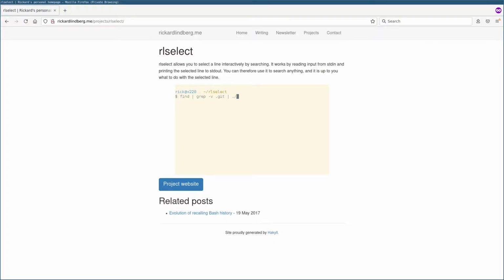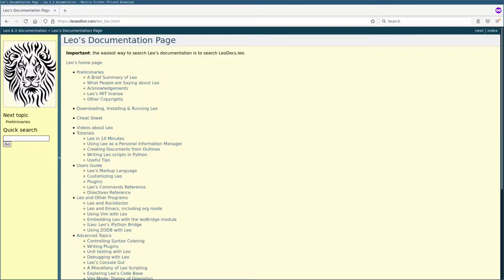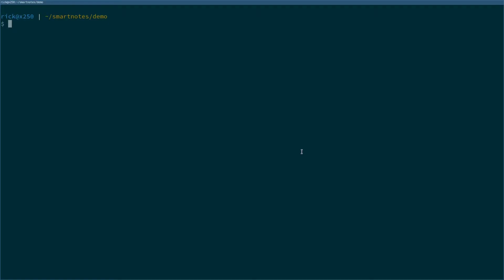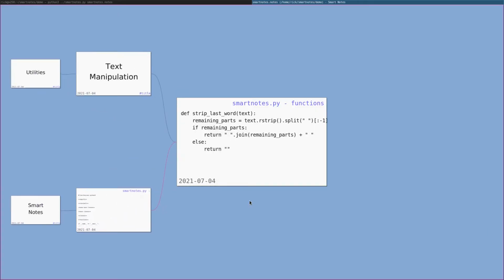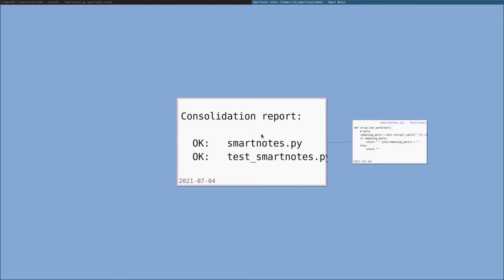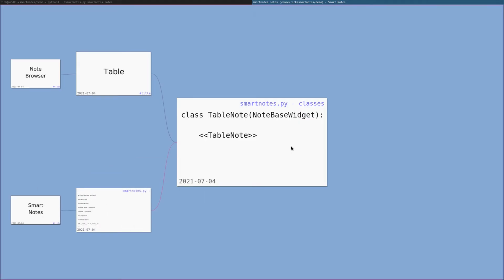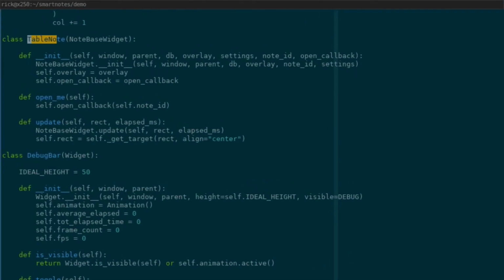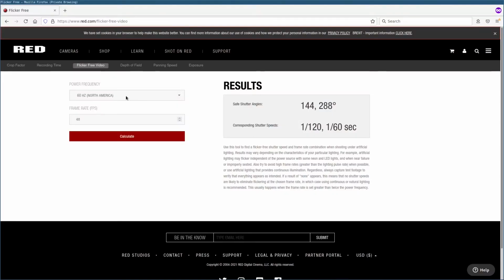Dogfooding Literate Programming Support in Smart Notes (June 2021 Update)